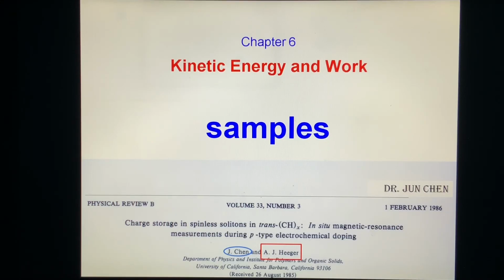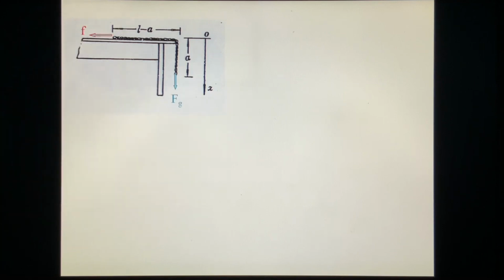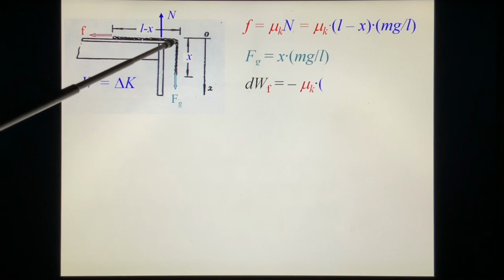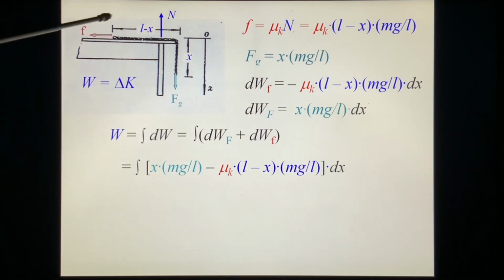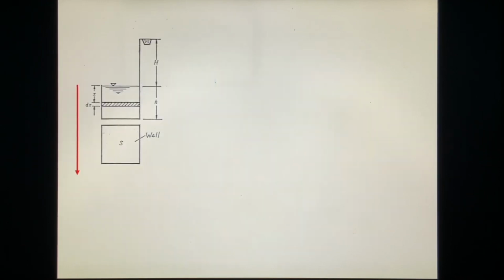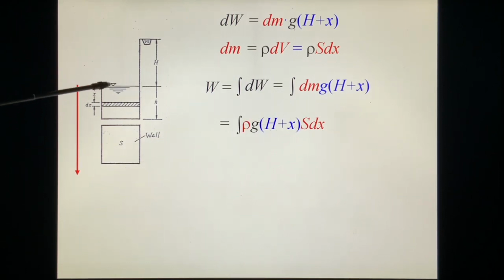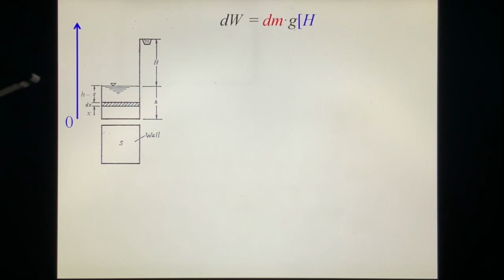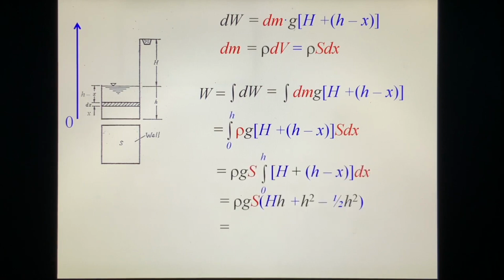1069 Samples for Kinetic Energy and Work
Samples for Kinetic Energy and Work